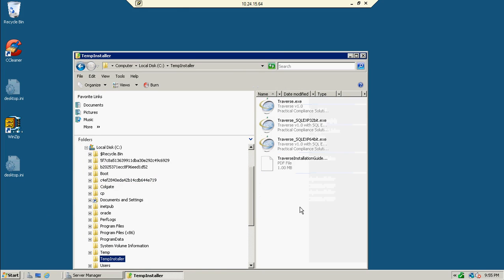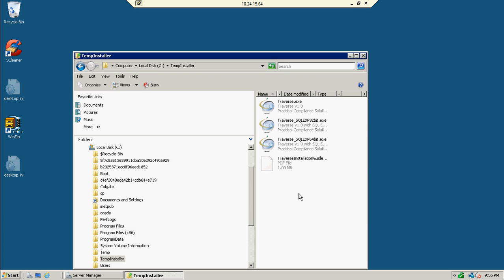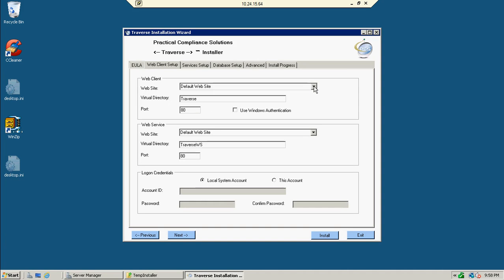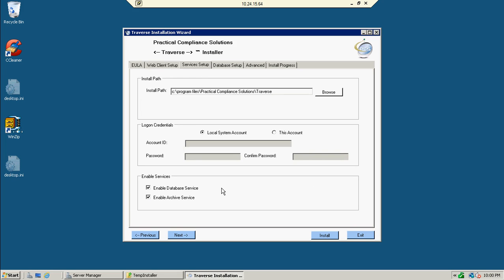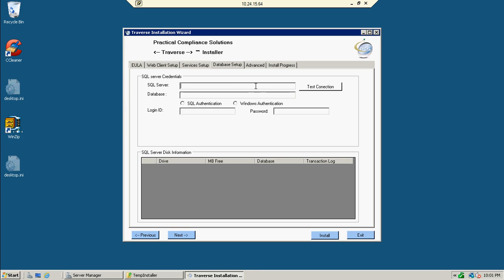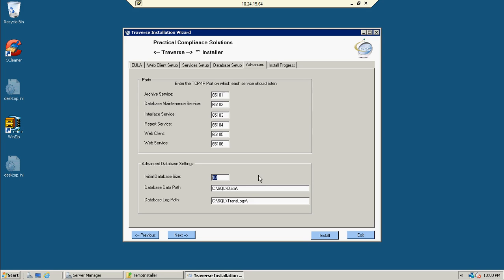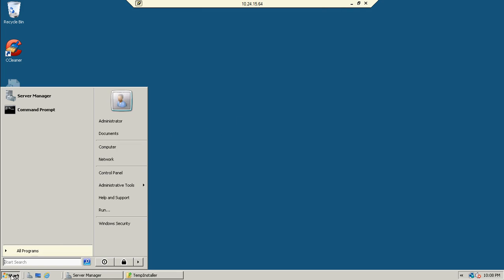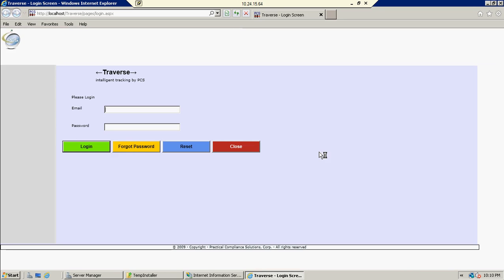Installing Traverse our Barcode Tracking Software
If you can barcode it ← Traverse → ™ can track it.  Traverse is a customizable barcode tracking software system that is affordable, versatile, scale-able, and powerful.